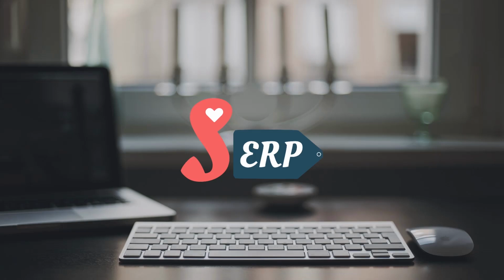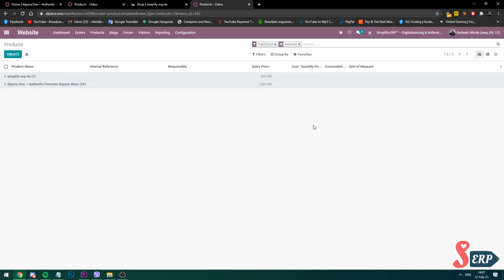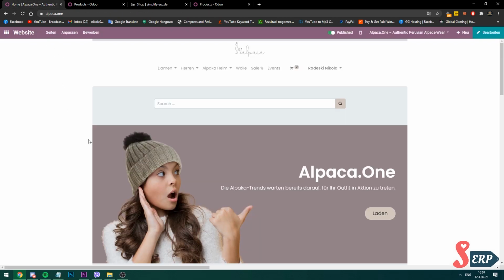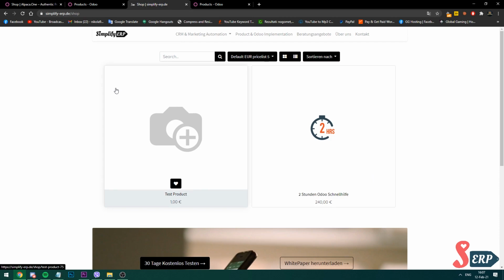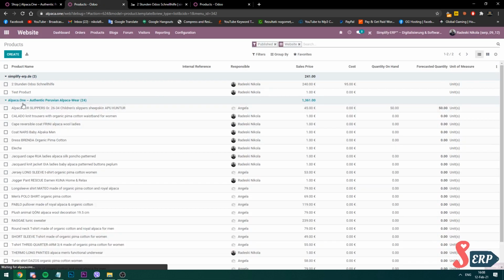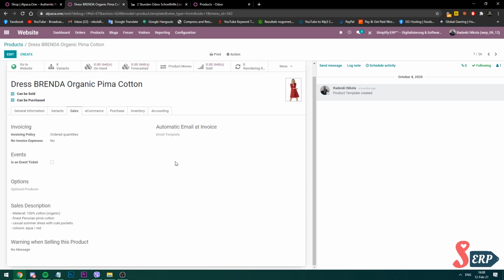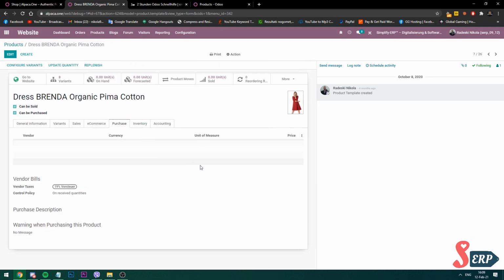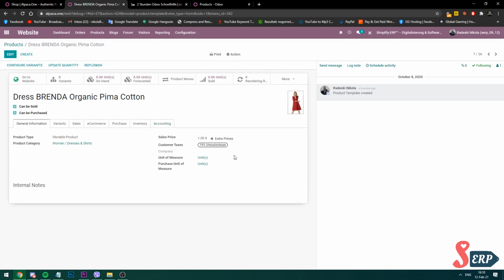How to manage multiple shops | Odoo V14 | E19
We are present on most of the social platforms
and we are posting new & insightful content every day!

CommerceCoreShorts OdooShorts ecommerce Hi guys, it's Nik, from SimplifyERP.

This tutorial will teach you how to manage multiple shops in one database.

Don't forget, check out our YouTube & Vimeo channels, we post every single day from Monday to Friday, 11 AM, much valuable content pieces are being uploaded.

See you again, in another video!